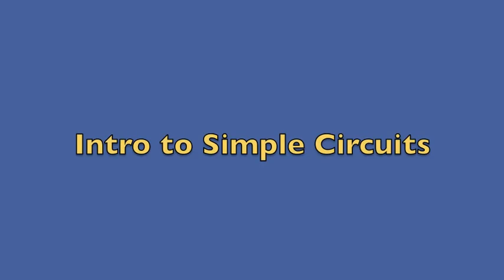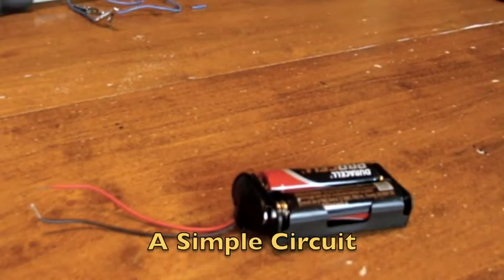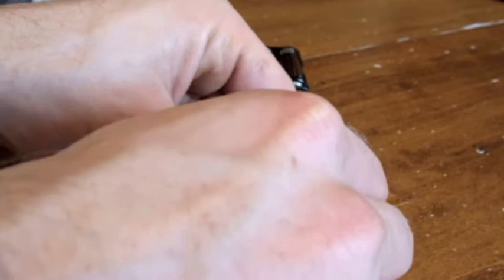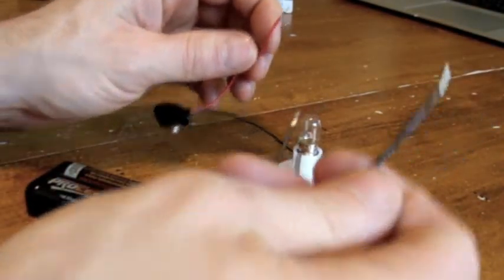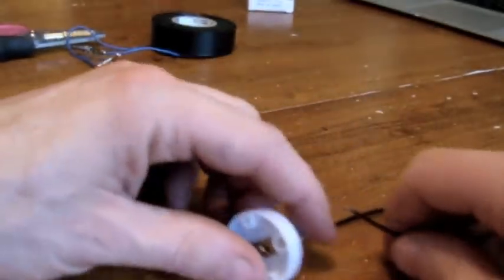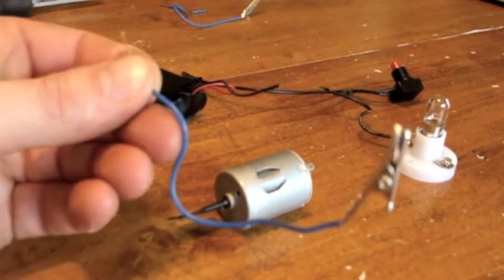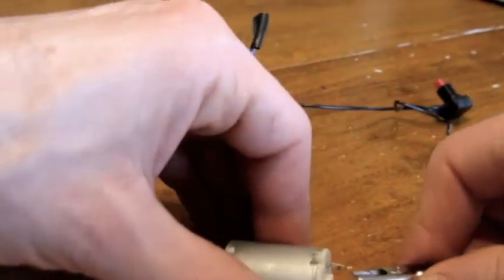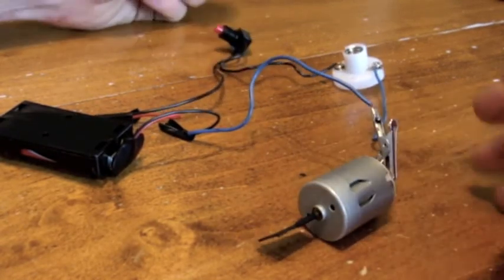Intro to Simple Circuits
Shows how to build simple series circuits.

How to find the materials:
Bulbs - Google or go to Amazon and search for something like E10 Mini Bulbs
Bulb holders - Google or go to Amazon and search for something like E10 Mini Bulbs Holders
9 volt battery
9 volt battery connector
Insulated copper wire ~ 20ga
Electrical tape

Tools:
Wire stripper
Screw driver